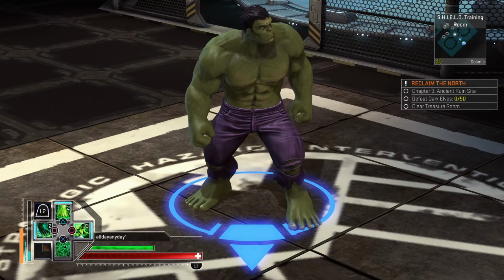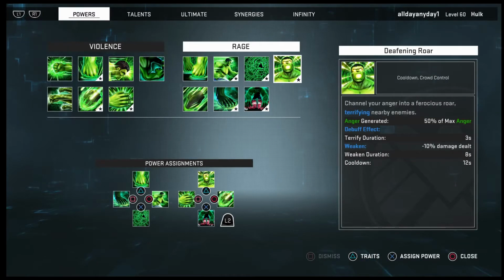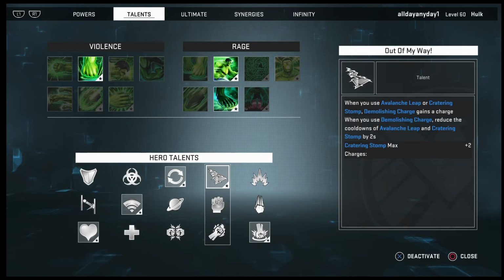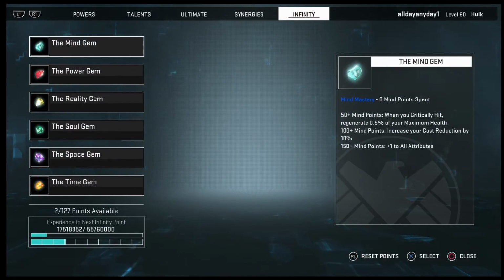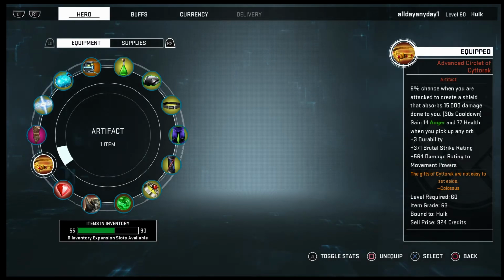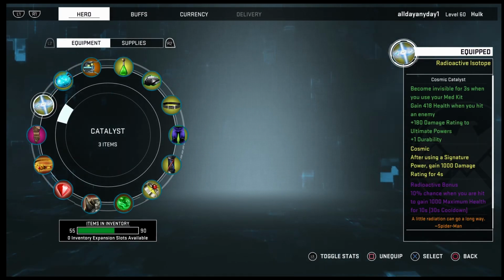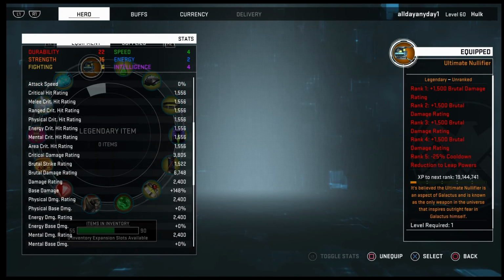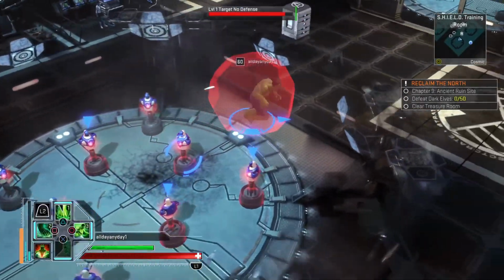Marvel Heroes Omega PS4 - Build Breakdown (Update) - Hulk